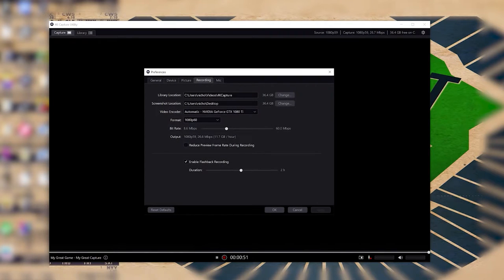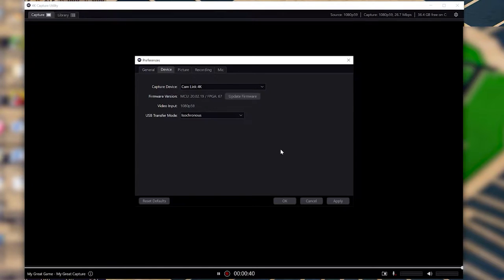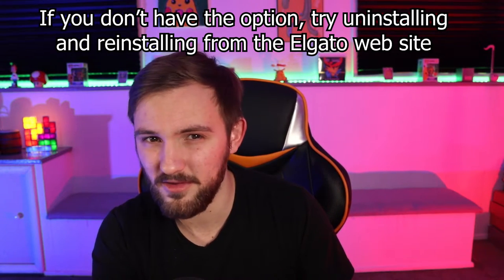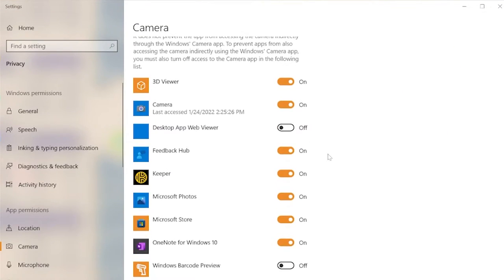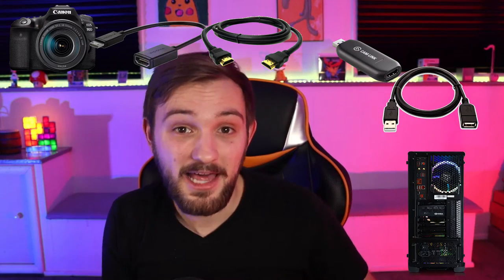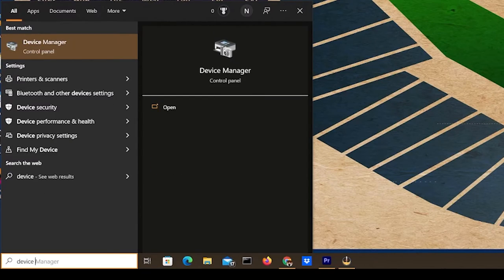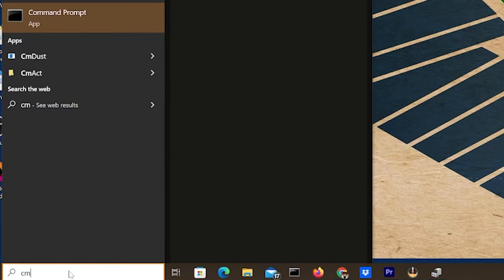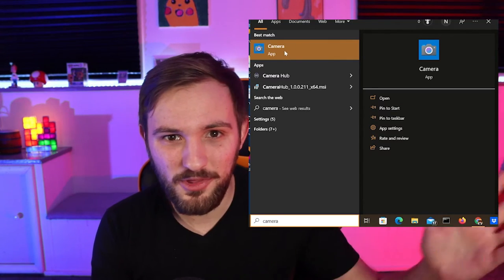How to Fix Cam Link Freezing/No Signal in OBS (7 Different Solutions)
Example 3.0 USB PCIe Card
Longer Mini HDMI to HDMI 2.0
The USB Hub I use
HDMI 2.0 Cable

Today I go over some of the solutions I have found to fixing the Cam Link 4k freezing in OBS.  I have ran into many problems, but after changing things around, I have finally been able to have it consistently work without any issues.

0:00 Problems
0:48 Plug into USB 3.0 Port
2:55 Change Transfer Mode
3:40 Restart Computer + Cool off Cam Link
4:00 Conflicting Softwares
4:55 PCIE 4.0 Motherboards
5:36 Bad Cables
6:35 Driver Issue
7:45 Multiple Instances in OBS
8:55 Final Troubleshooting Steps